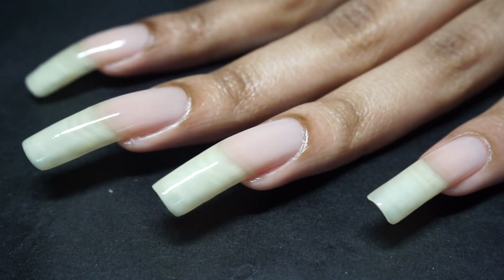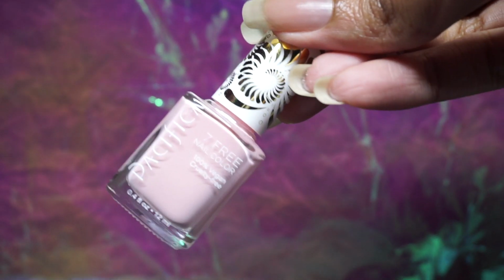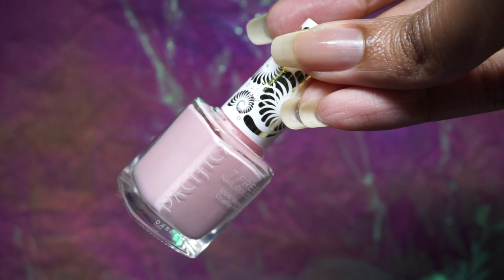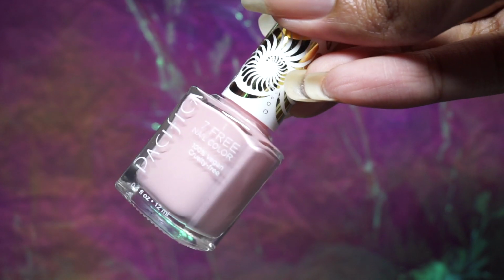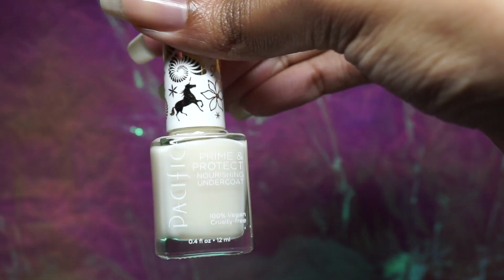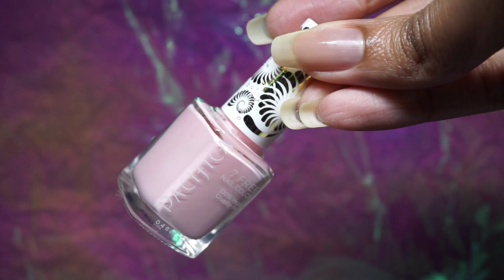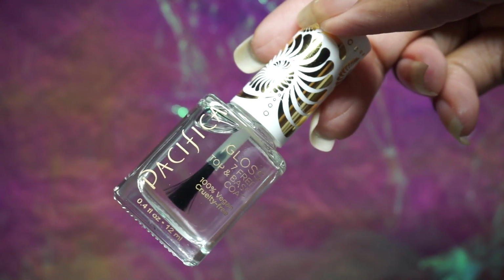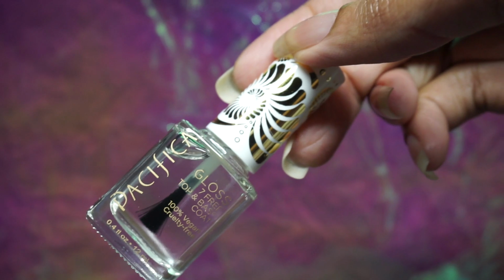i Tried a 7-Free Polish Brand, and now the Girls are looking like a Healthy Snack✨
We love a snack, but please do not bite your natural nails 🥴

Enjoy this review of Pacifica's 7-free nail polishes :)

-Ki

✨ Wondering how i got my naturals nails this healthy-looking?
Explore my new natural nail care line ✨

*According to Ulta's product page for Pacifica, 7-free polish is formulated without parabens, phthalates (dibutyl phthalate), toluene, xylene, camphor, formaldehyde, resin, and animals*

Pacifica’s Prime & Protect Nourishing Undercoat**

Pacifica’s Pretty N’ Pink**

Pacifica’s 7-Free Base + Top Coat**

✨ to Check out the latest for the 24k for 24 days Nail Growth Challenge on my Insta story :)

This video is not sponsored :) I came, i saw, i snagged the goods to try out and review for the nail care culture 💖